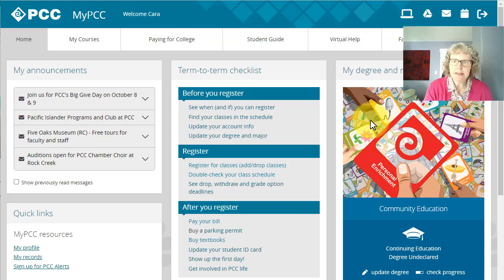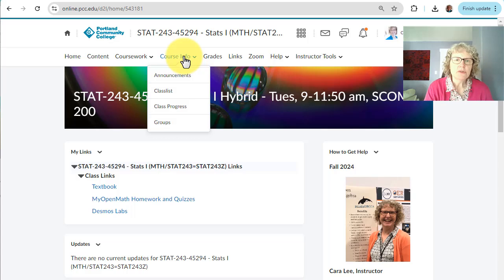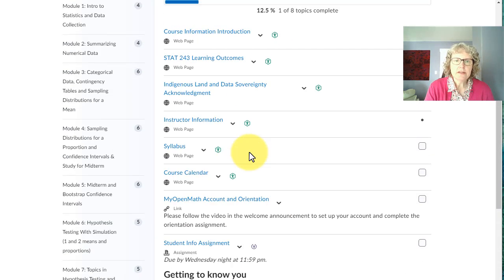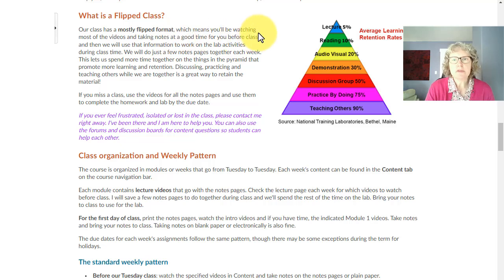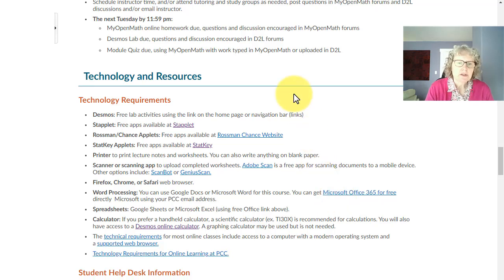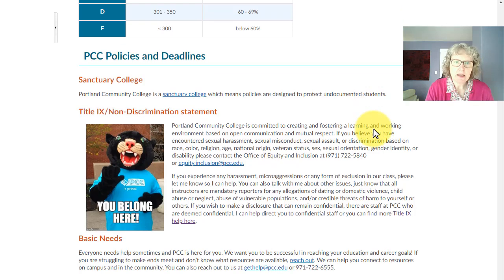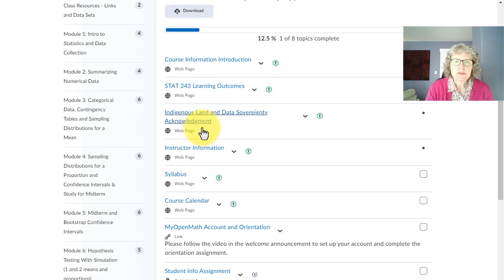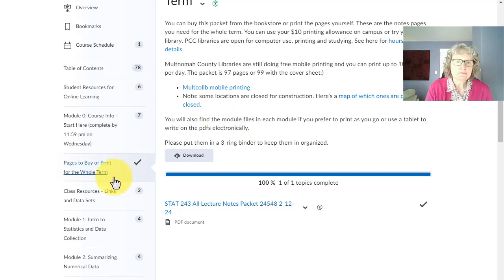Stat 243 Module 0 Walkthrough Fall 2024 Hybrid (New Navbar)